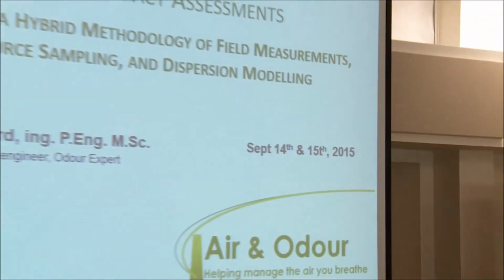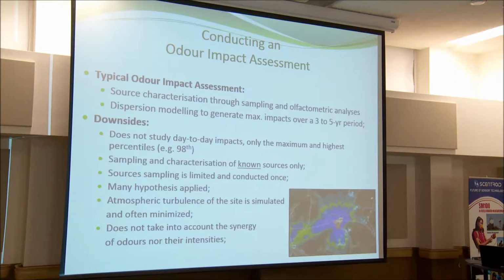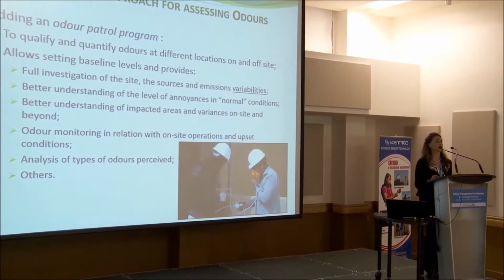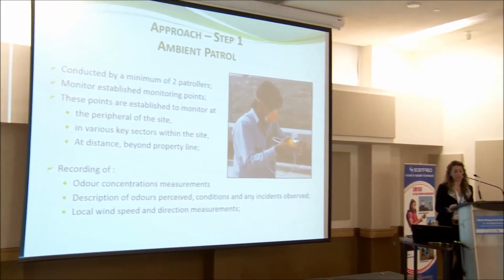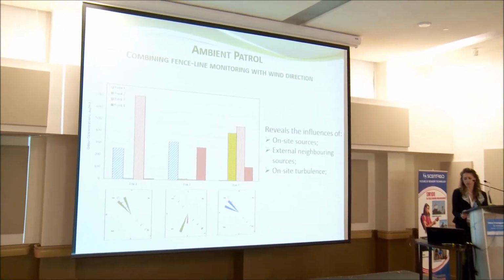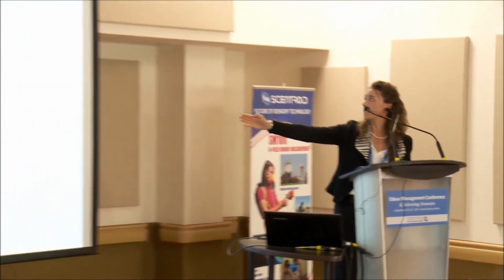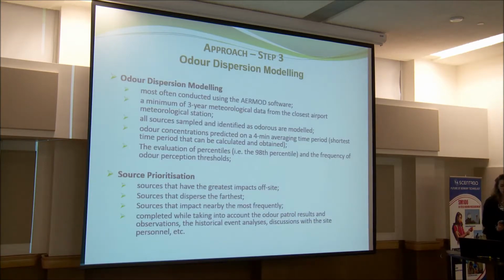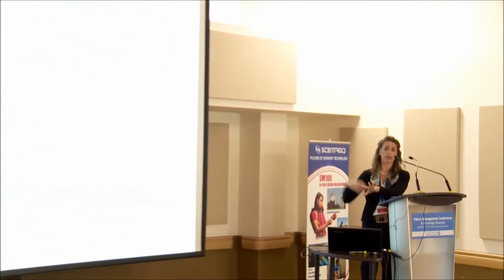Elisabeth Lord, A New Approach to Odour Impact Assessment...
Elisabeth Lord presentation at Odour Management Conference, 2015, organized by Scentroid.
Her presentation is about A New Approach to Odour Impact Assessment Based on A Hybrid Methodology of Field Measurements, Source Sampling, and Dispersion Modeling.

Ms. Lord is a senior environmental engineer and has a degree in chemical engineering; a Master’s in air pollution management and has over 18 years of experience in air quality and odor consulting services. She has developed a strong background in engineering analysis particularly in the field of atmospheric emissions and odors. Ms. Lord provides environmental services both domestically and internationally in environmental impact assessment, analysis of best available air pollution and odor control technologies, emission inventories, air quality and odor dispersion modeling and impact analysis, and greenhouse gas assessment and management. Her strengths include studies of industrial sites encompassing petroleum refineries, upstream oil and gas industries, asphalt plants, hazardous waste management, and wastewater treatment plants. Ms. Lord has successfully completed numerous projects involving stakeholder groups, consultation with regulatory agencies, and liaison with industry and non‐governmental environmental organizations in both federal and provincial regulatory approval processes.